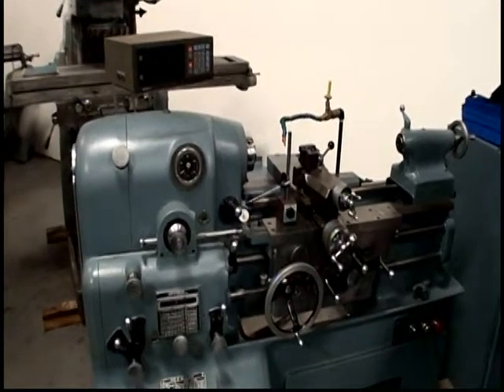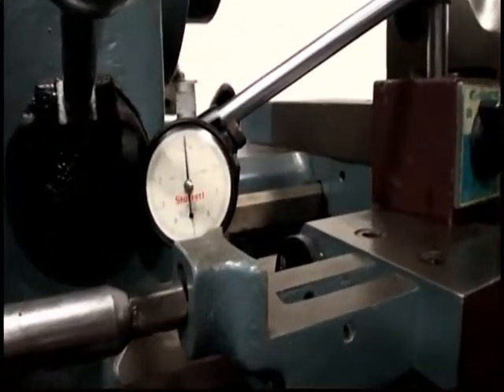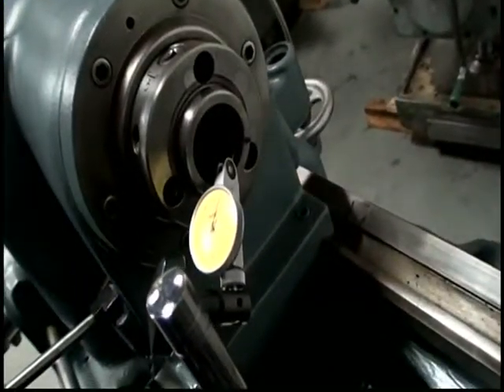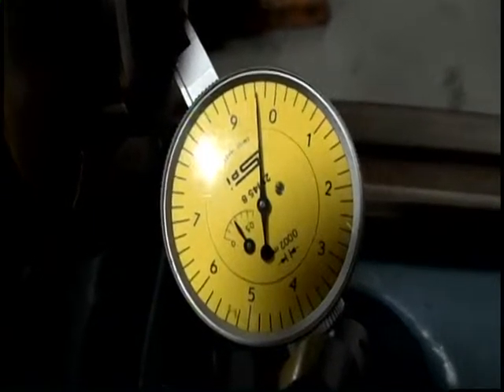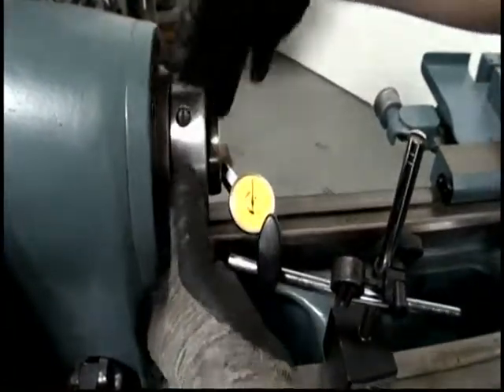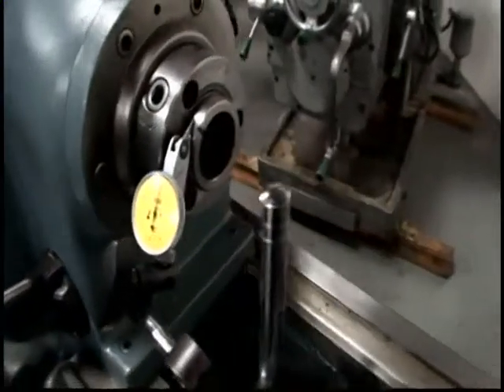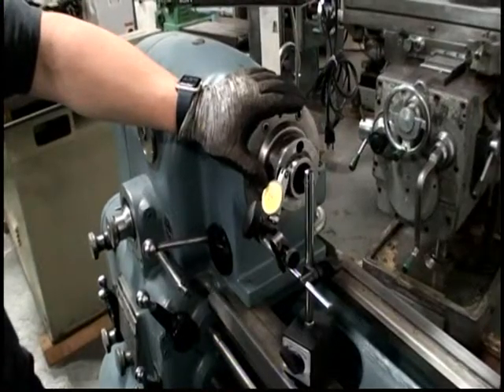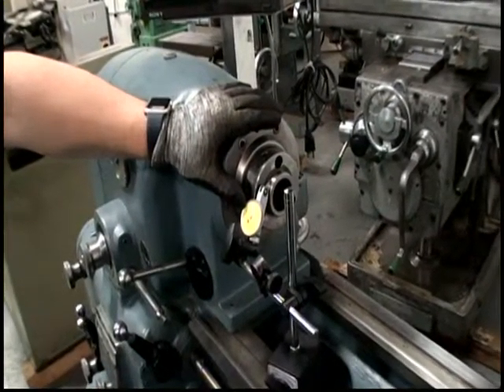MONARCH 10EE RUN OUT TEST VIDEO Serial # 51722